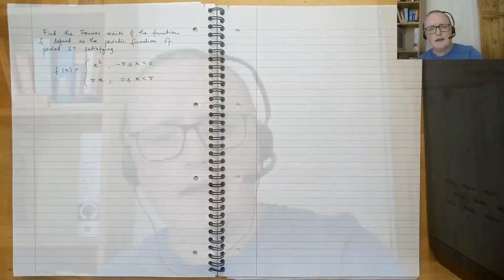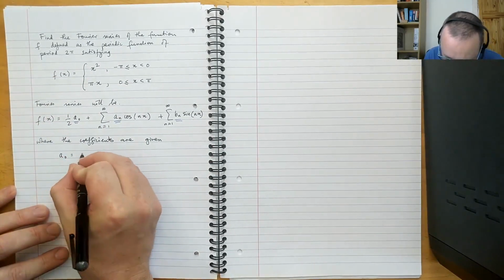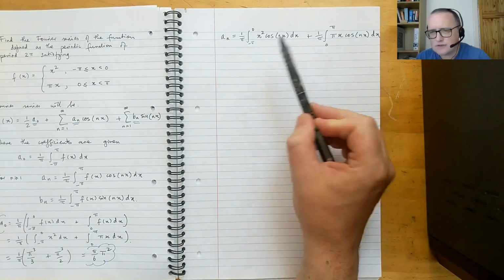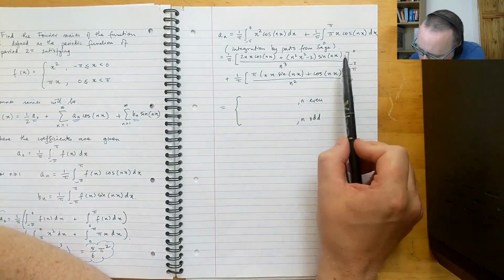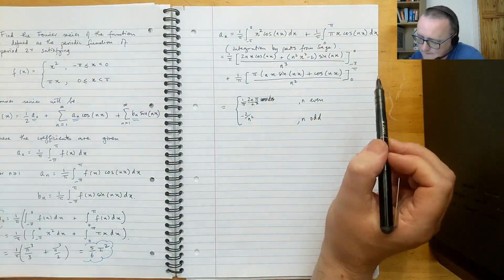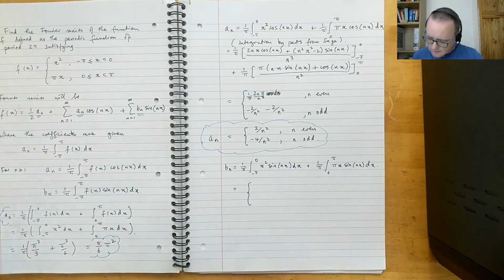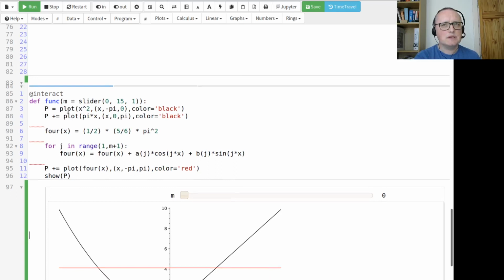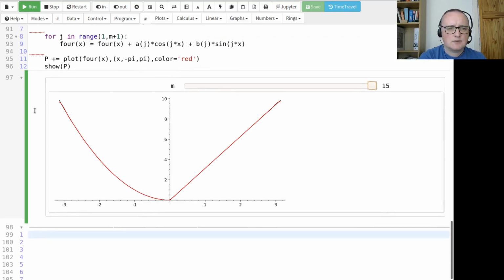Obtaining a Fourier series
An example of obtaining Fourier coefficients and Fourier series approximations with the original function.